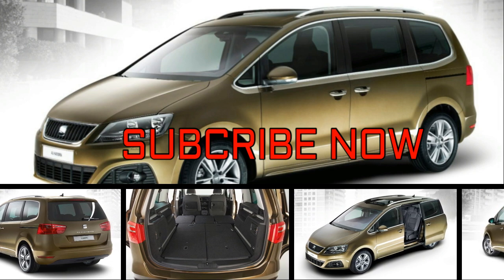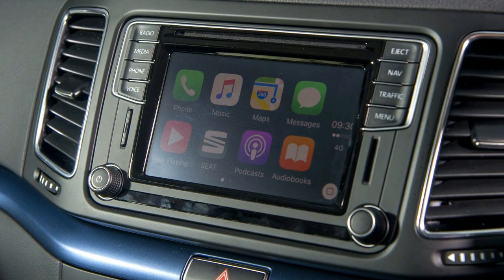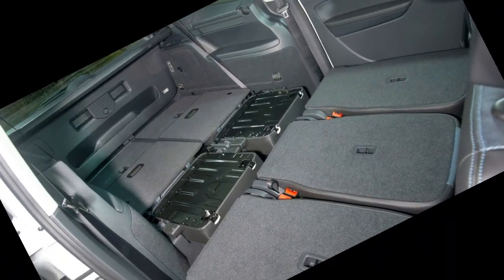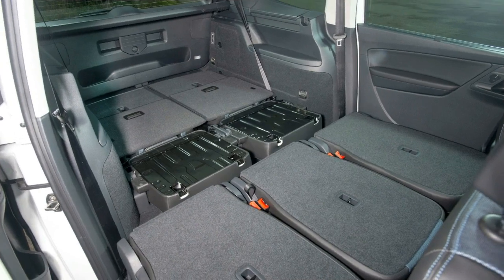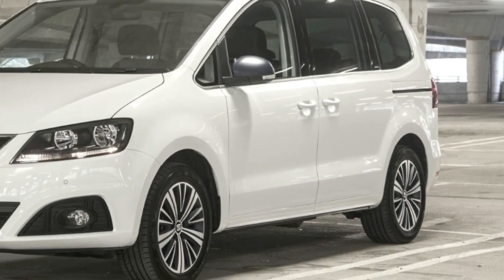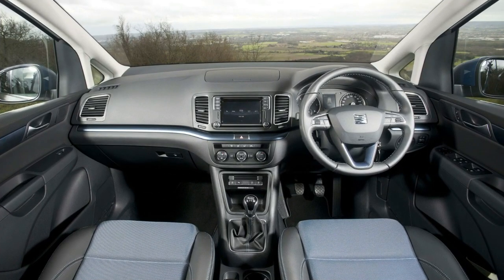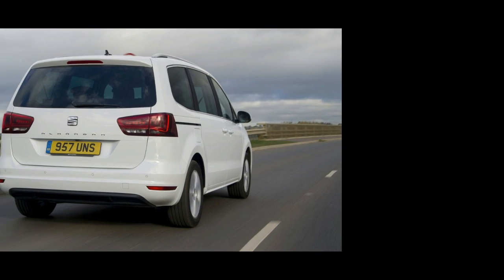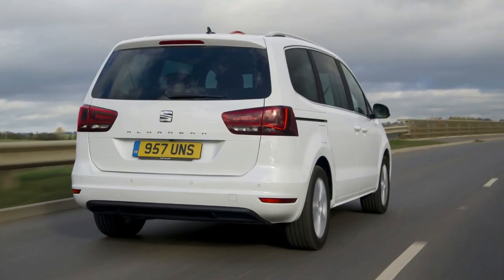Seat Alhambra MPV 2018 review | Auto Today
Seat Alhambra MPV 2018 review. It’s big, square and you sit very high, which does sound quite van-like. The seating position is good, with plenty of adjustment available. Plus, the dashboard may be massive but everything is within easy reach.
The high centre of gravity makes for generous body roll, but the ride itself is pliant even on the 18-inch alloys on our Style Advanced test car. As we mentioned before, the engine is hushed and road noise isn’t too intrusive either – not van-like at all.